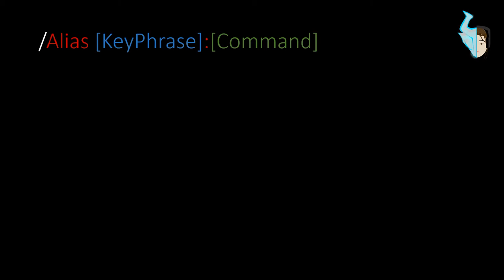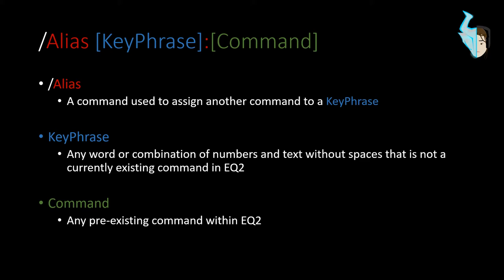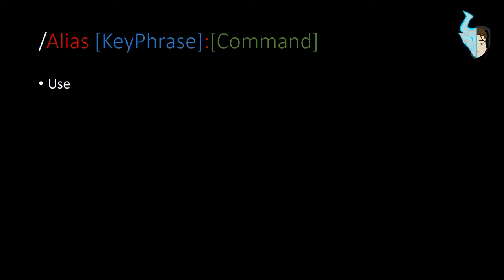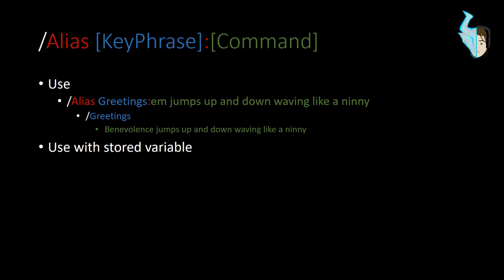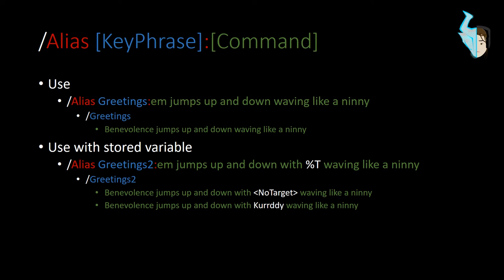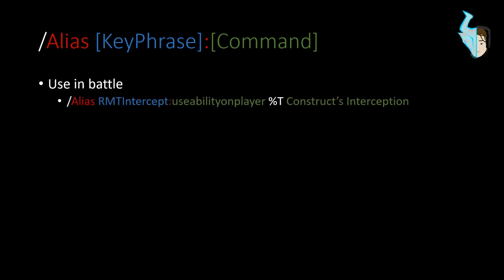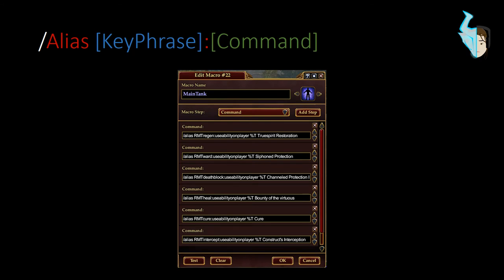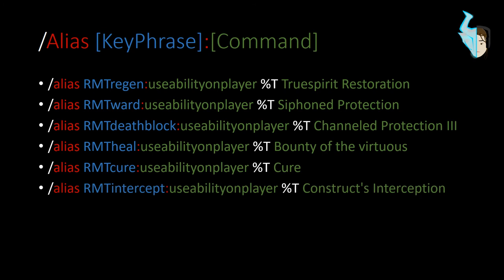EverQuest II | Macros Alias Command - Channeler Edition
MainTank Alias Macro:

/alias RMTregen:useabilityonplayer %T Truespirit Restoration
/alias RMTward:useabilityonplayer %T Siphoned Protection
/alias RMTdeathblock:useabilityonplayer %T Channeled Protection III
/alias RMTheal:useabilityonplayer %T Bounty of the virtuous
/alias RMTcure:useabilityonplayer %T Cure
/alias RMTintercept:useabilityonplayer %T Construct's Interception

Example Macro for Construct's Intercept: (Single target Maintained)

/cl
/cancel_spellcast
Construct’s Interception
/cancel_spellcast
/RMTintercept

Example Macro for Truespirit Restoration: (Single target not maintained)

/cl
/cancel_spellcast
/RMTregen
Truespirit Restoration Target: fortimer